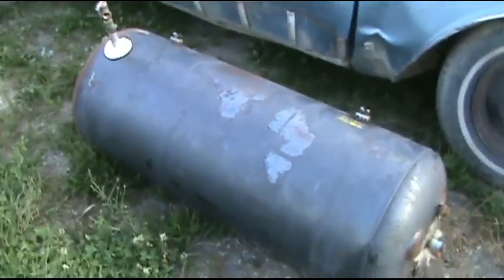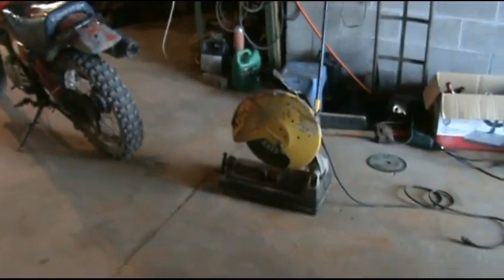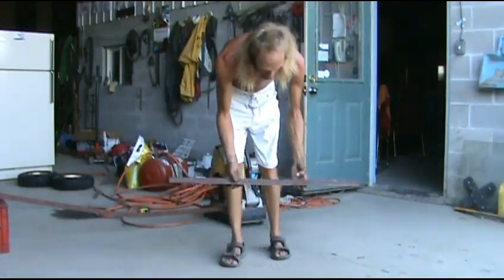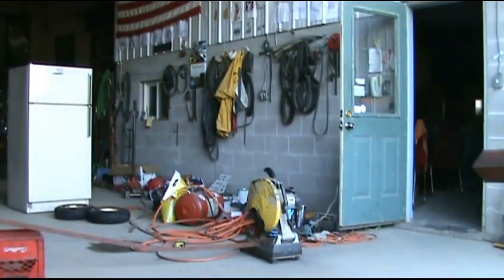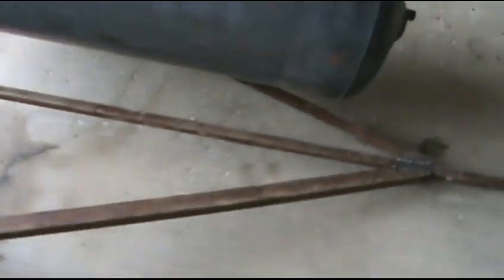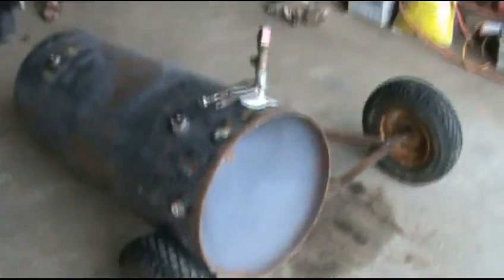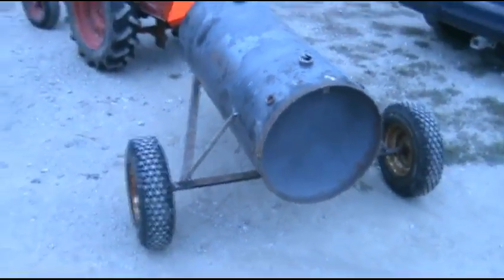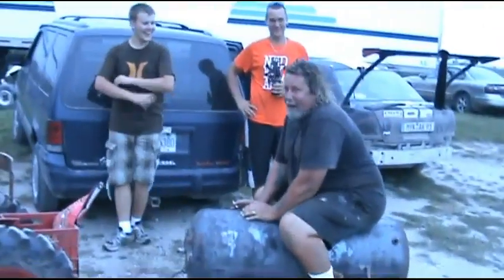Project Redneck Shower Pt.2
Now that the outdoor shower is built, I needed to have way of transporting and storing the water.